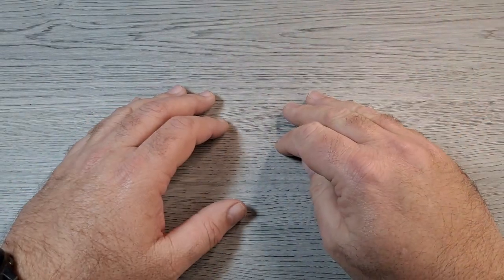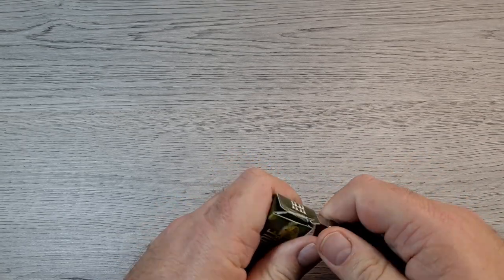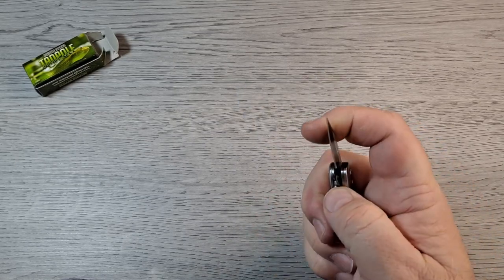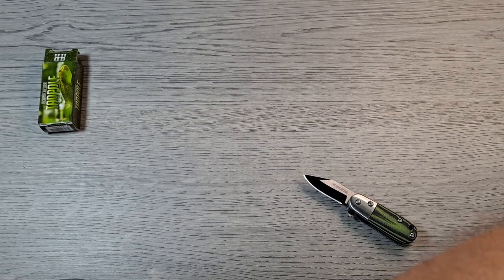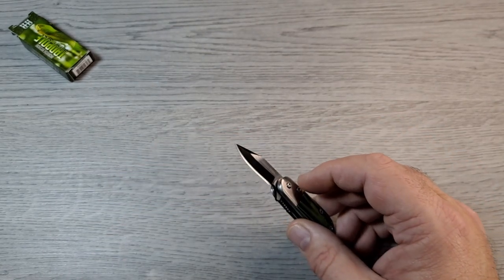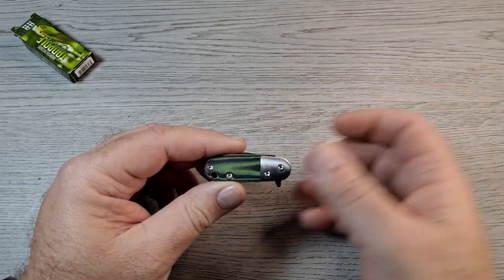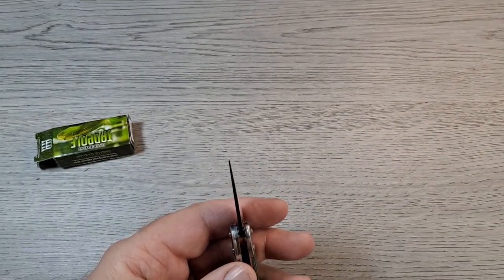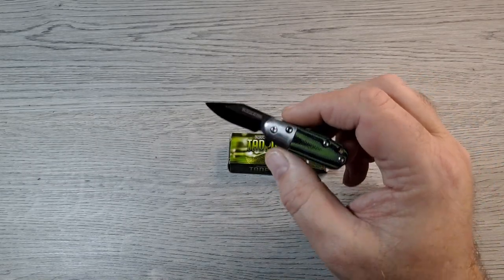UNBOXING THE ROUGH RYDER TADPOLE ANGRYWATERMELON RR2313 EVERYDAY CARRY, EDC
Unboxing the Rough Ryder Tadpole RR2313. This a fun little knife!!!